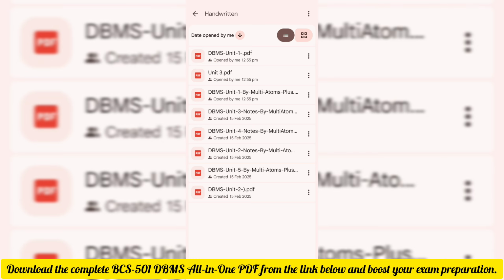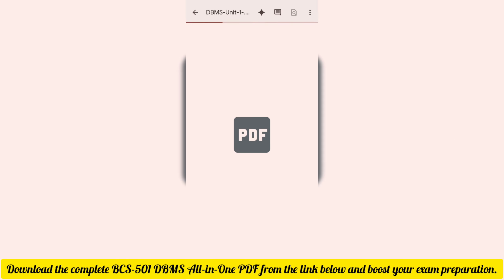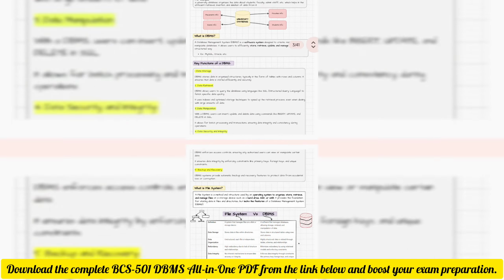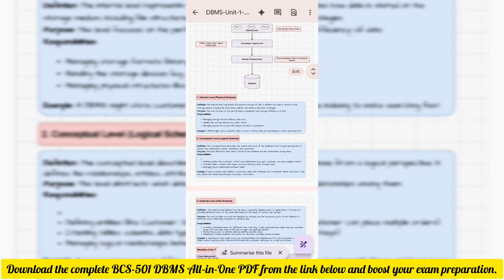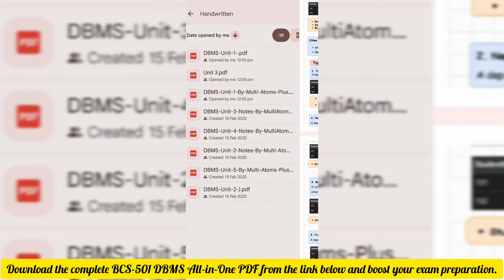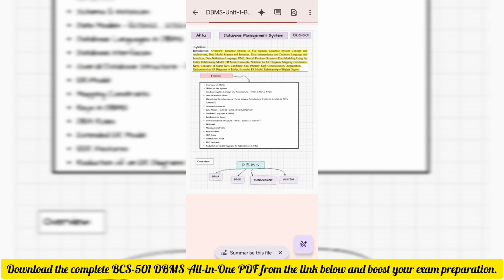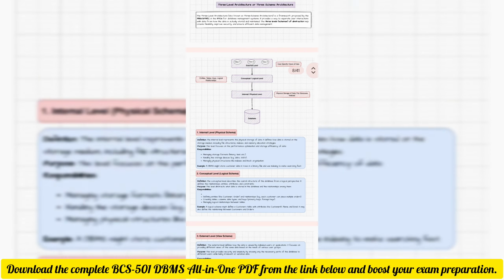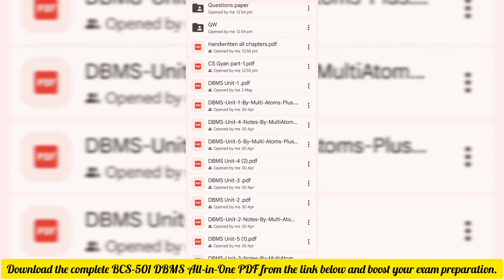BCS-501 DBMS Notes PDF | AKTU B.Tech 5th Semester | Quantum, PYQs & Lectures | All-in-One PDF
💻 BCS-501 Database Management System (DBMS) Notes PDF | AKTU B.Tech 5th Semester | All-in-One Study Material

Looking for the best BCS-501 DBMS Notes PDF for AKTU B.Tech 5th Semester? Download this All-in-One PDF containing Handwritten Notes, Quantum, Previous Year Questions (PYQs), Important Questions, and Video Lectures in one place. This exam-oriented study material is specially designed to help you prepare efficiently for semester exams, internal assessments, and back papers.

📚 What's Included? ✅ Complete BCS-501 DBMS Handwritten Notes
✅ Latest AKTU Quantum PDF
✅ Video Lecture Links
✅ Exam-Oriented Study Material
✅ High-Quality PDF
✅ Instant Download

📖 Topics Covered

✔ ER Model & Relational Model
✔ SQL, DDL, DML & DCL Commands
✔ Relational Algebra & Calculus
✔ Functional Dependencies & Normalization
✔ Transaction Management & Concurrency Control
✔ Database Recovery & Security
✔ Indexing, File Organization & Query Processing

🎯 Perfect For

AKTU B.Tech 5th Semester Students

Semester Exams

Internal Tests

Back Paper Preparation

Last-Minute Revision

📥 Download the complete BCS-501 DBMS All-in-One PDF from the link below and boost your exam preparation.

day